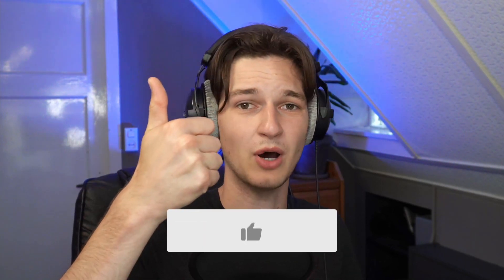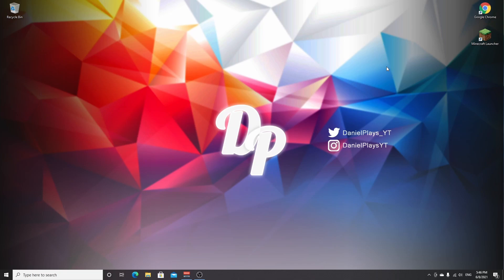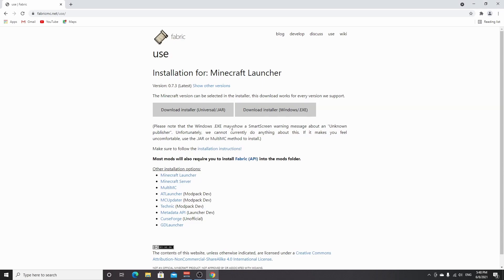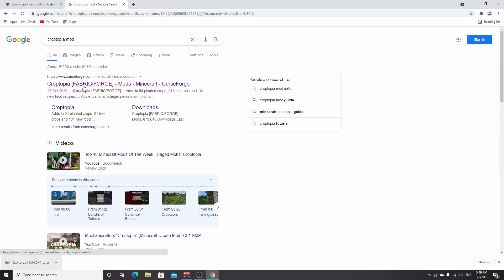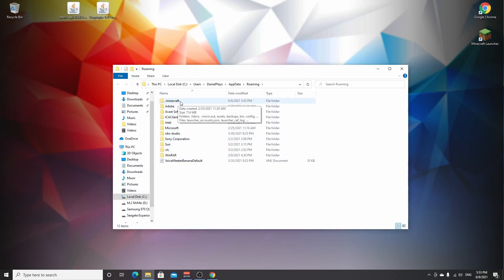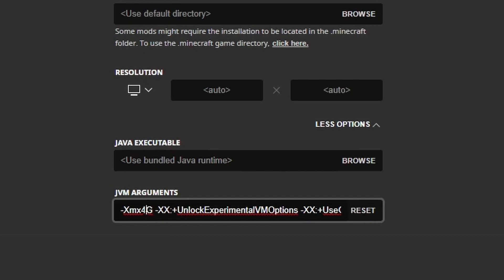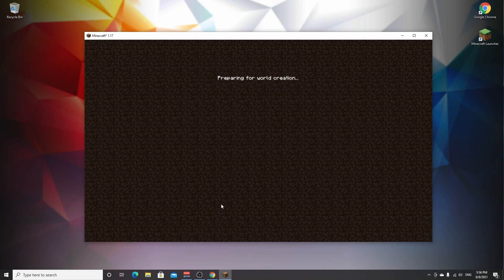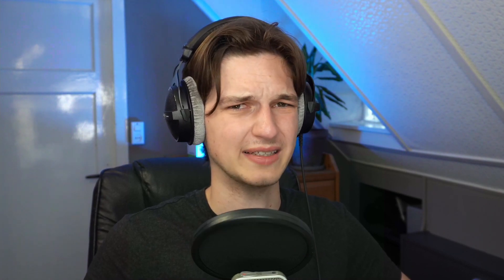[1.17] How To Install FABRIC for Minecraft 1.17 with Fabric Mods! | Minecraft 1.17 Tutorial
With the release of Minecraft 1.17 we also immediately got a new Fabric 1.17 update! In this video I will show you how to download and how to install Fabric for Minecraft 1.17 as well as how to install Fabric mods for Minecraft 1.17! Fabric 1.17 will allow you to use 1.17 mods that require the Fabric Mod loader. The 1.17 fabric mod I used in this video is called Croptopia, but you can use this tutorial for literally any other Fabric mod. On top of showing you how to install Fabric 1.17 I will also show you how to install Fabric API 1.17, which is required to use some Fabric mods. If this tutorial actually taught you how to install Fabric for Minecraft 1.17, be sure to let me know down below in the comments!

Useful Links

Extra Information

- RTX 3070
- Sony a6400

📙 Chapters:
0:00 Intro
1:04 Install Minecraft 1.17
1:35 Download Fabric 1.17
2:21 Install Fabric 1.17
2:48 Download Fabric API 1.17
3:42 Download Croptopia
4:38 Install Fabric Mods
5:31 Setup Fabric Profile
6:58 Result
8:09 Outro